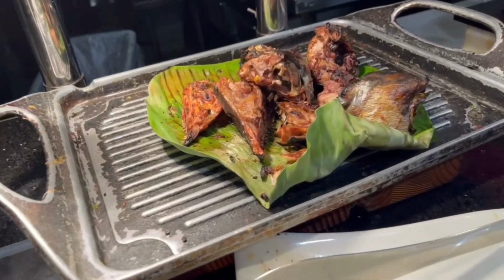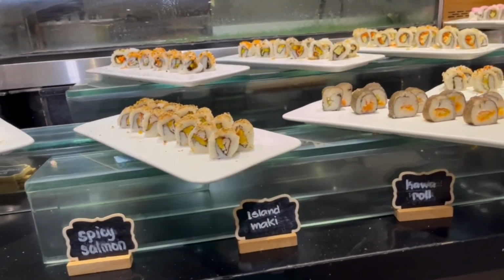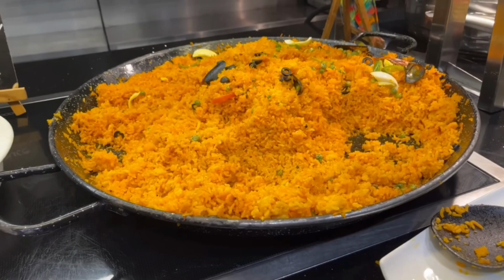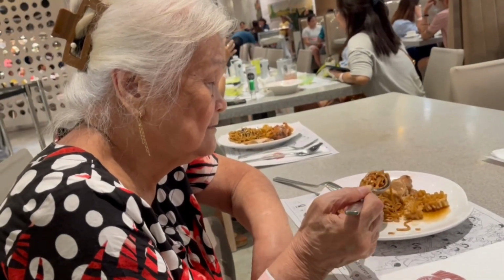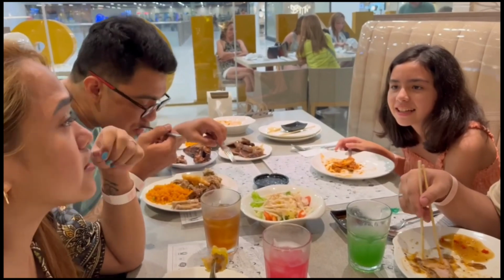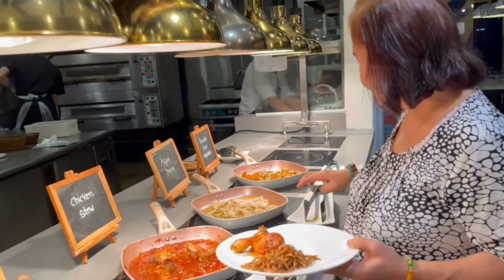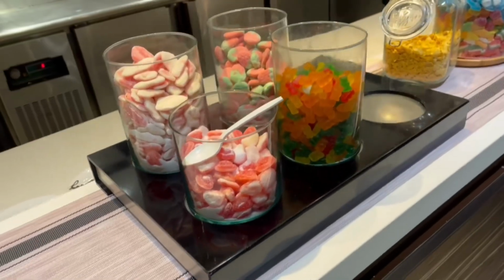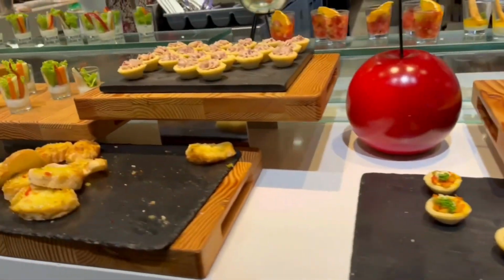VIKINGS BUFFET FOOD TOUR | Our Last day in the Philippines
Hello Gorgeous people!

On this video, I am sharing the last time and day I spent with my family in the Philippines.
The night before leaving the Philippines, I always take my family out for dinner so that we can relax and just eat together. This time, they recommended The Vikings buffet and so I agreed. The vikings food are tasty I must say. I love the flavor and they are truly delicious. However, We arrived at the eat all you can restaurant in SM Megamall at 9pm. I dont know if it is their closing time but I must say that we didnt get a discount and absolutely paid the same amount as those people who arrived early for dinner. By 9pm, they are not refilling the food stations anymore. So say if there is something you want that they may have earlier, very possibly you wont have it anymore. Of course that doesnt work for me so anything I want, I just go and ask them to give me from the inside kitchen and they provided me with what I needed or wanted. So if they have not refilled the food, please just ask and they will be happy to give it to you.